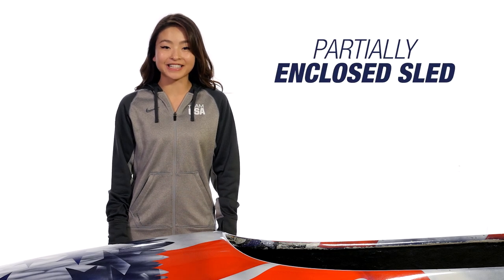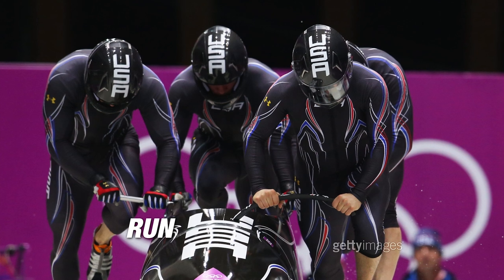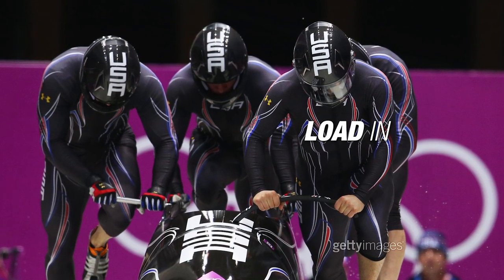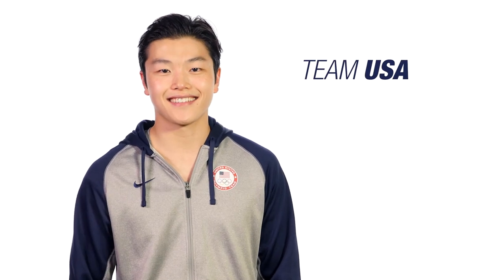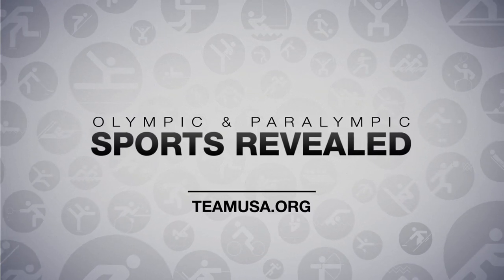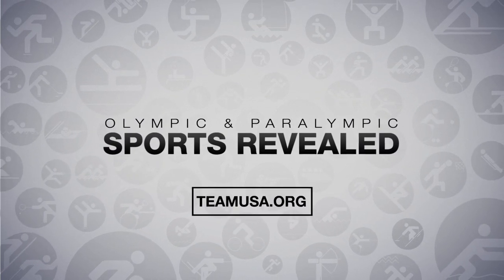Olympic Sports Revealed With The Shib Sibs: Sliding Sports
Alex and Maia Shibutani break down bobsled, luge and skeleton so that you can cheer on Team USA like an expert this winter.